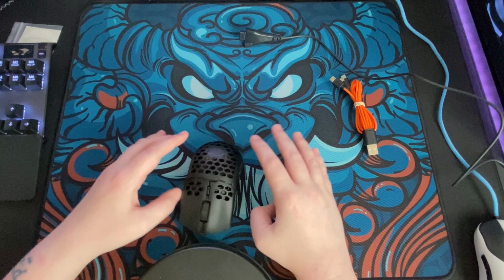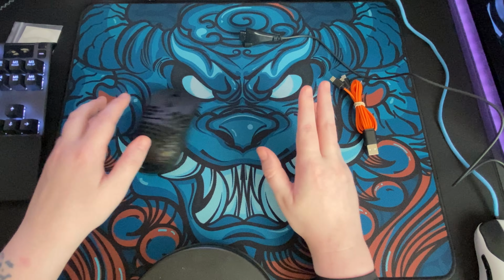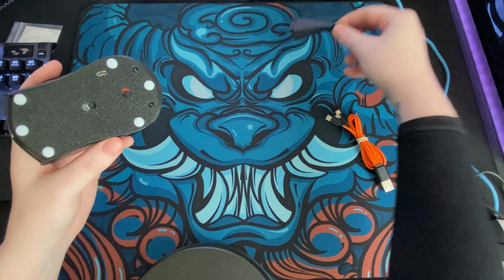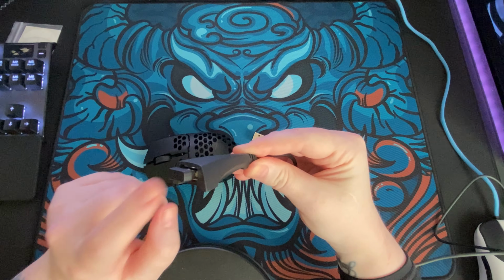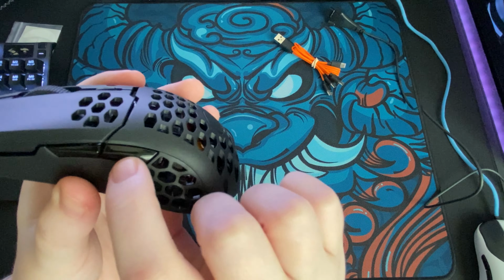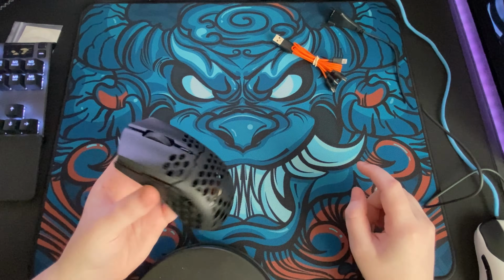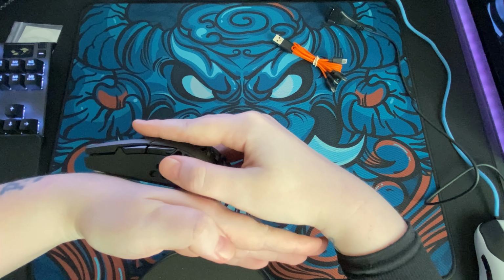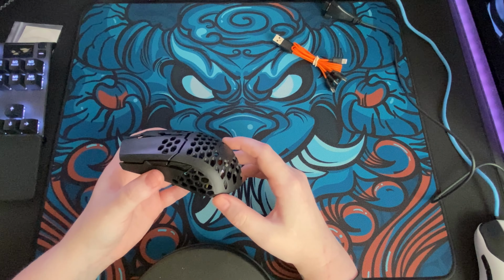CryoMods MM710 Wireless 1st Impressions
My Gear & PC Specs:
i7 10700k
Z490-E Mobo
NZXT Z73 AIO
32GB Corsair Vengeance RGB Pro 3200MHz CL16
GTX 1070Ti (3080 or 3090 Soon...)
1TB 970 Evo NVME, 256GB SSD, 1TB HDD
RM850x PSU
Lian Li O11 Dynamic Razer Edition
27" Alienware 2720HF 1080p 240hz IPS (Main)
27" Dell S2716DG 1440p 144hz TN (Vertical)
Temper Pedic 6400 Chair
XtremePro Desk (Don't Buy, it's Trash)
DT 990 Pro 250 Ohm & DT 770 Pro 250 Ohm w/ SoundblasterX G5 Amp
HyperX Quadcast w/ Rode PSA1
Steelseries Apex Pro TKL (Gaming)
Glorious GMMK Pro w/ Gateron Black Inks (Work, Editing)
GPX Superlight, Zygen NP-01, HTS Wireless, Outset AX
Esports Tiger Lunar Dial Bungee
Logitech C615 Webcam (Camlink Soon)